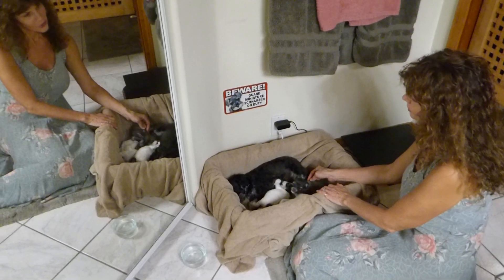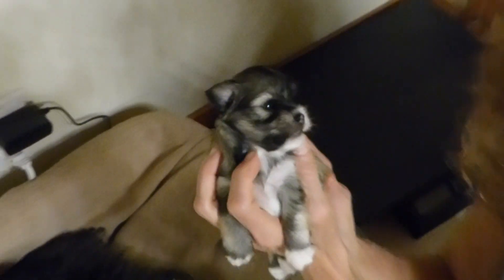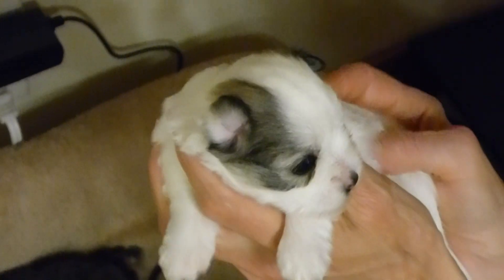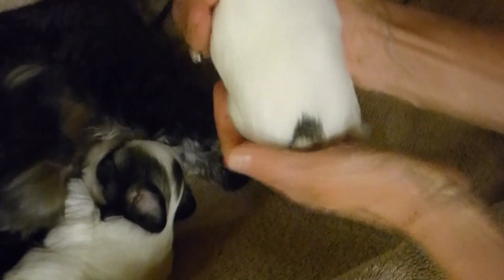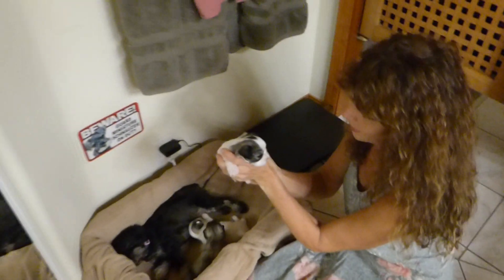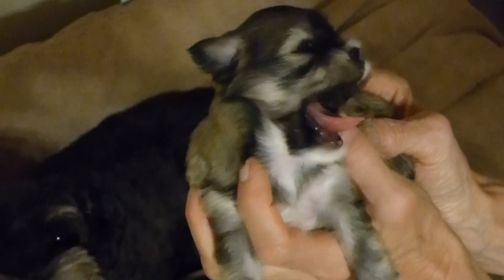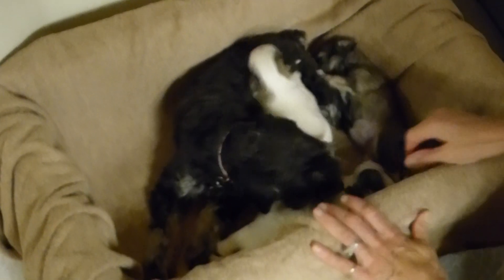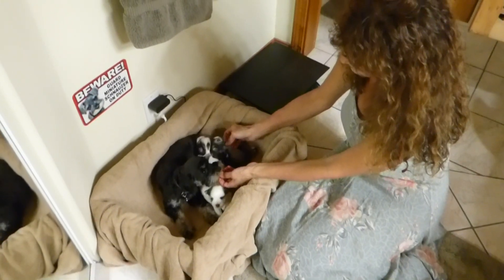Karen and Teacup Schnauzer Maltese Puppies 2 weeks and 3 days old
This video is of our teacup schnauzer mama, Ziggy, and her 3 schnauzer maltese puppies, Phoebe, Sophie and Gizmo, when they are 2 weeks and 3 days old.  Owner, Karen Russell is in the video, too.